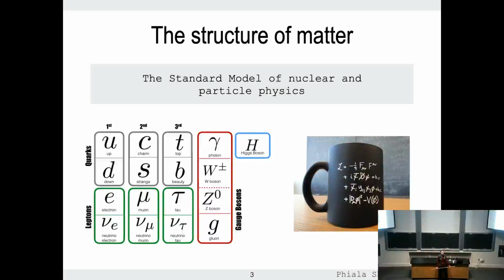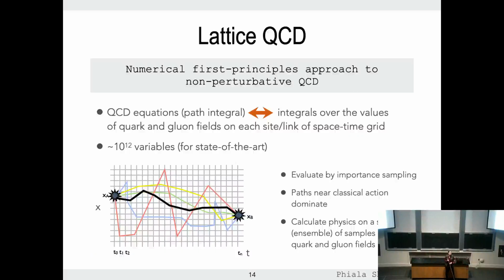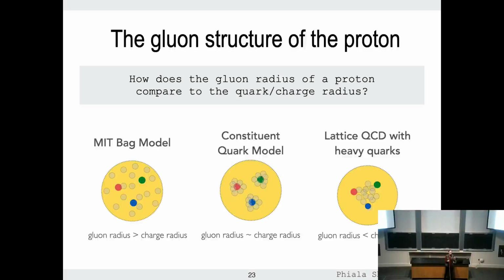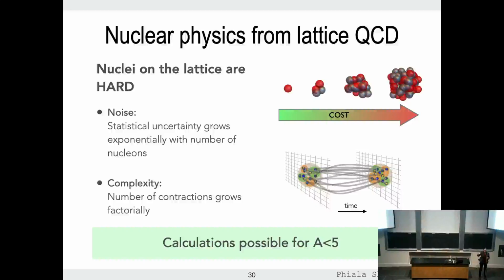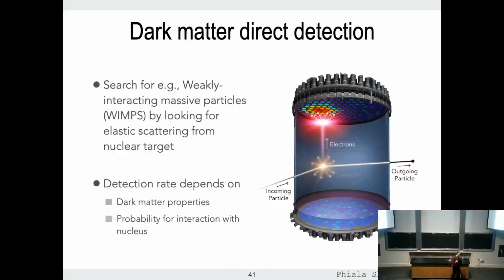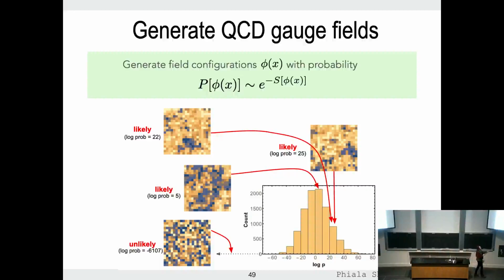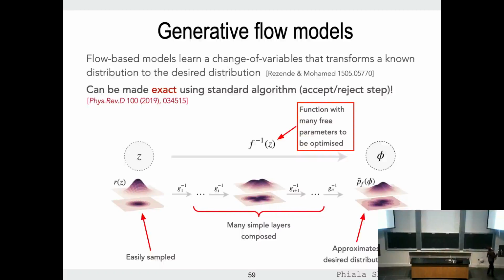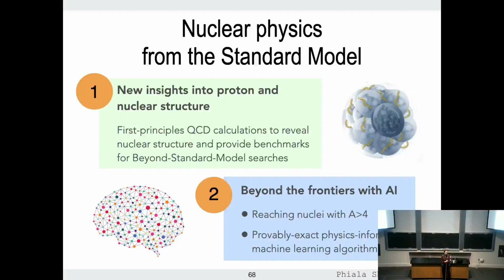Colloquium: Phiala Shanahan, MIT“The building blocks of the Universe: Computing the Standard Model”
Title: “The building blocks of the Universe: Computing the Standard Model”

Abstract: Our understanding of the structure of matter, encapsulated in the Standard Model of particle physics, is that protons, neutrons, and nuclei emerge dynamically from the interactions of underlying quark and gluon degrees of freedom. In this colloquium, I will describe how first-principles theory calculations have given us new insights into this structure, including predictions of the contributions of gluons to the pressure and shear distributions in the proton, which have recently been constrained for the first time experimentally. I will also discuss studies of light nuclei which provide insights relevant to long-baseline neutrino experiments seeking to constrain the neutrino masses and mixing parameters, searches for evidence of the Majorana nature of neutrinos through neutrinoless double beta decay, and dark matter direct detection experiments. Finally, I will explain how provably-exact machine learning algorithms are providing new possibilities in this field.